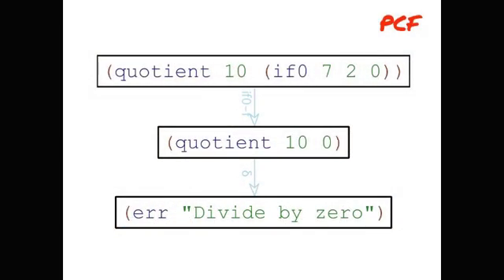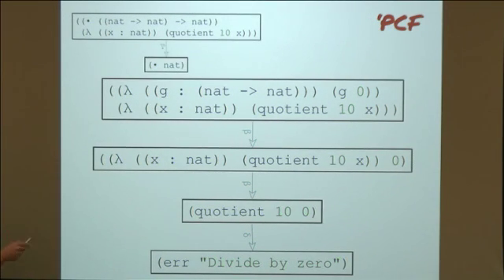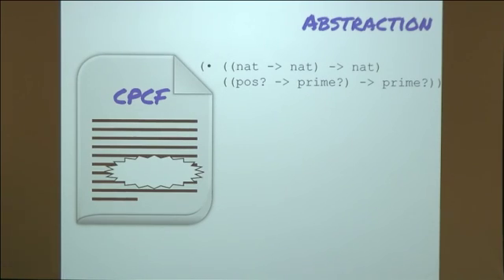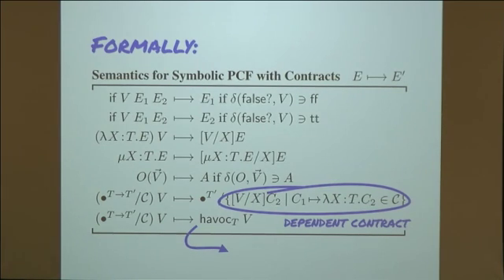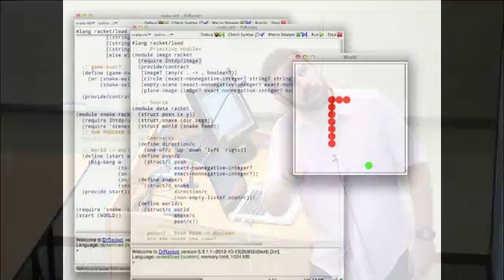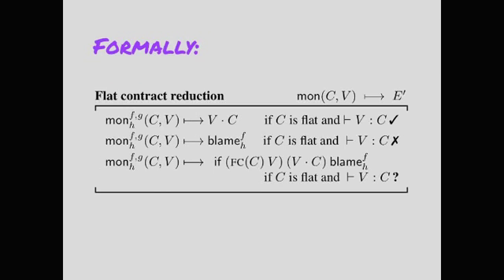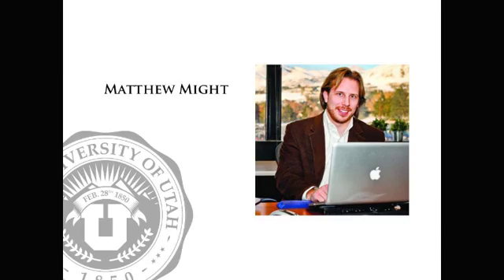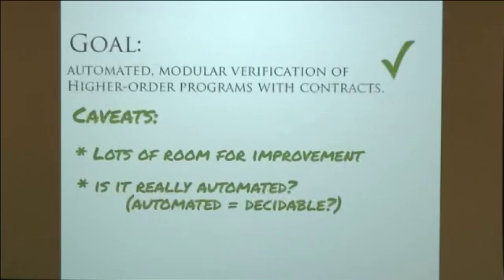Towards Verification of Behavioral Software Contracts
The past two decades have seen two parallel trends in software development: the increased use of linguistic tools to rigorously ensure the reliability of software, and the rise of higher-order programming languages.  A prominent strand within the former are Meyer-style contract systems, originally developed for the Eiffel programming language and now available in a range of languages, including Spec#.  Contracts empower programmers to write important invariants of the components they develop and have these down invariants enforced at runtime.  Over the past few years, MSR's RiSE group has demonstrated that theorem provers can verify many of these contracts at compile time, supporting programmers as they create modules in their IDEs.  As research over the past decade has shown, contracts for higher-order languages pose novel challenges. These contracts are no longer simple boolean predicates on flat values but test objects and functions for infinitary properties. Reasoning about such properties calls for new approaches and technologies, and my talk will present a first solution.  The approach extends symbolic execution to use behavioral contracts as symbolic values, thus enabling symbolic approximation of higher-order behavior. This work opens a path toward applying first-order verification techniques to a higher-order setting.  This is joint work with Sam Tobin-Hochstadt.